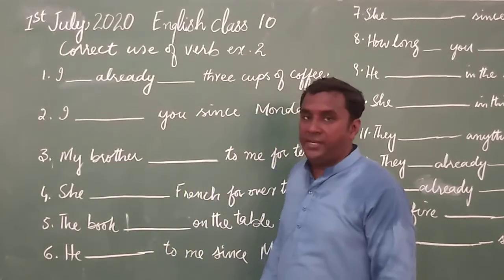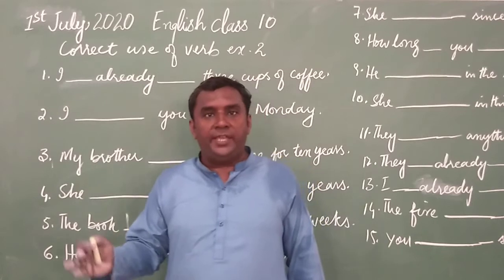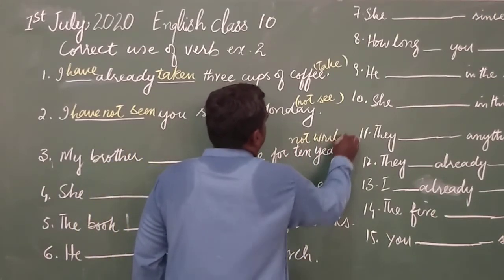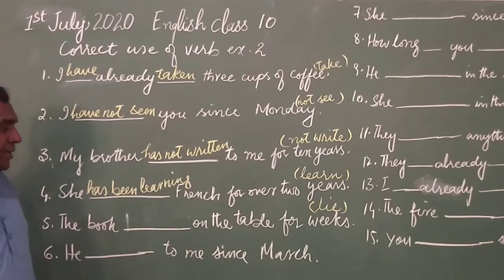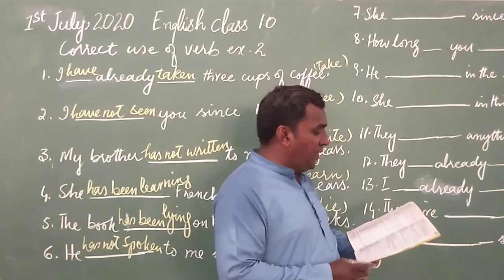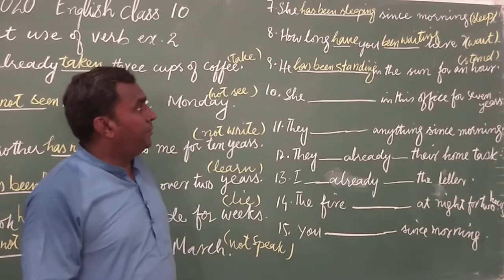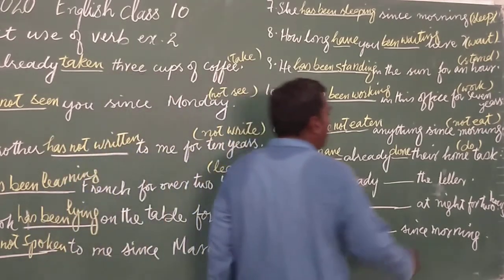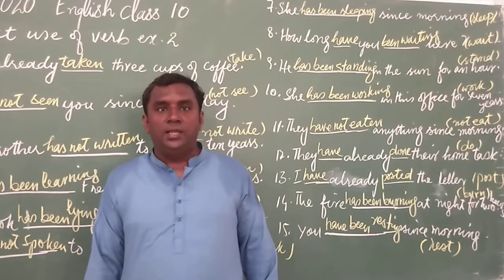eng 1 July 10th class